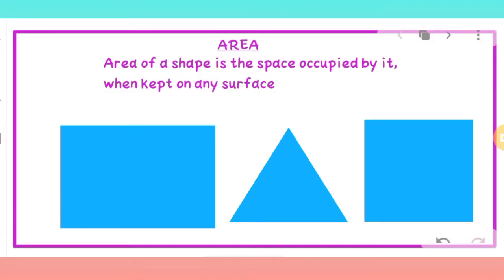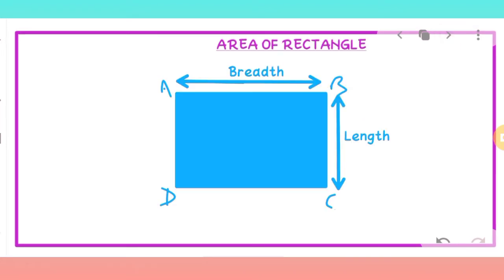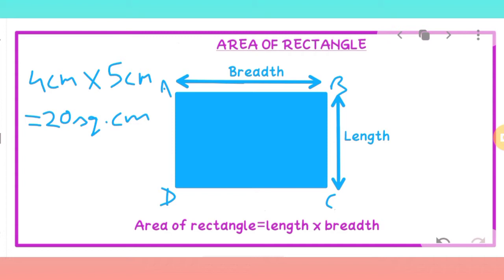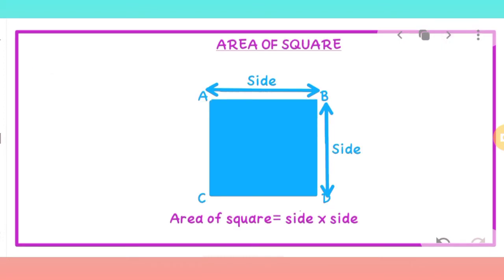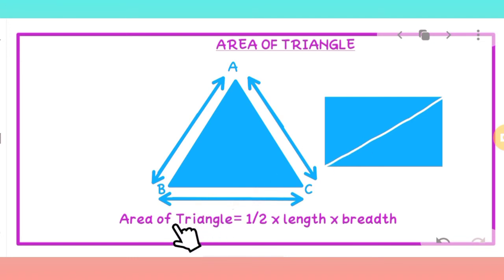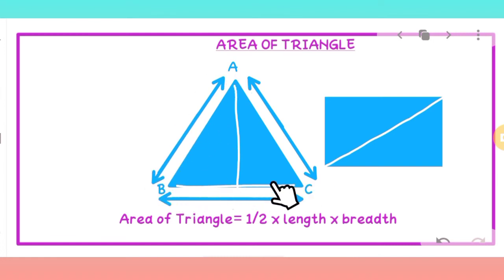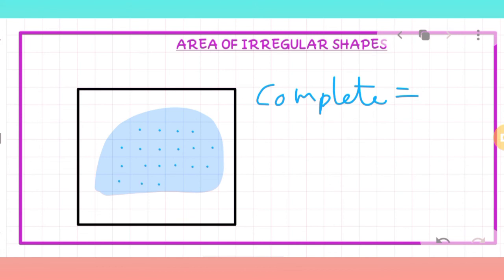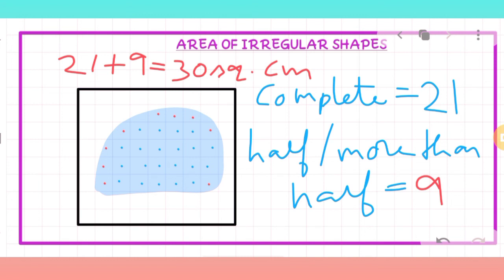TERM-2, Ch:9 Perimeter, Area and Volume (part-2)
Topics Covered:
1. Area
2. Area of Rectangle
3. Area of Square
4. Area of Triangle
5. Area of Irregular shapes